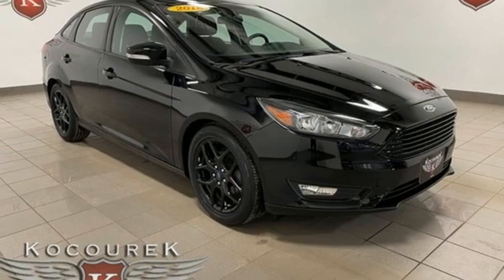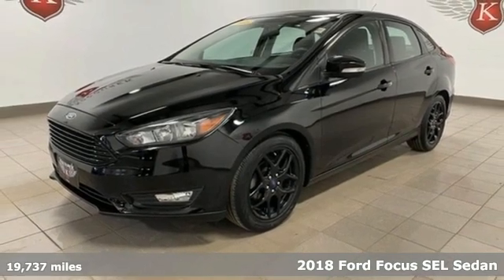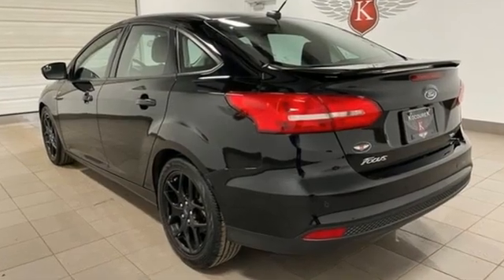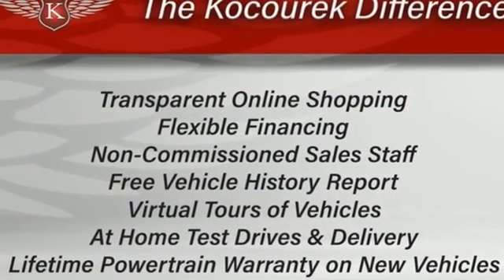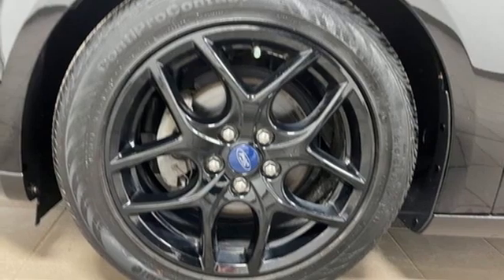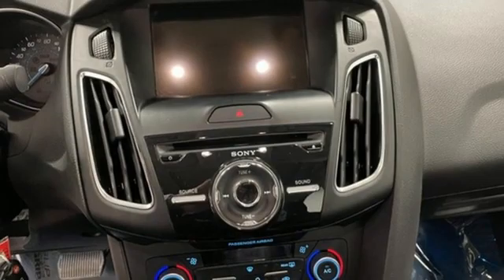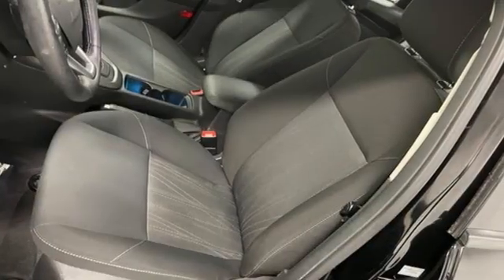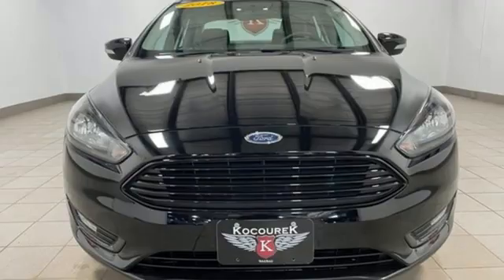Used 2018 Ford Focus Wausau, WI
Year: 2018
Make: Ford
Model: Focus
Trim: SEL
Engine: 2.0L I4 DGI Ti-VCT
Transmission: 6-Speed Automatic with Powershift
Color: Black
Interior: Charcoal Black
Mileage: 19737
Stock #: 0057P
VIN: 1FADP3H22JL253511

Address:
2727 North 20th Ave